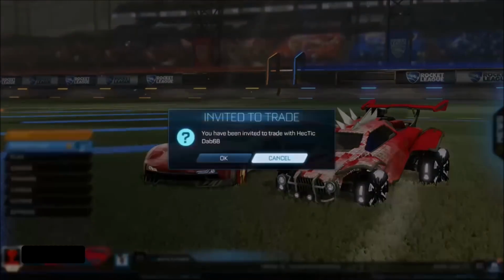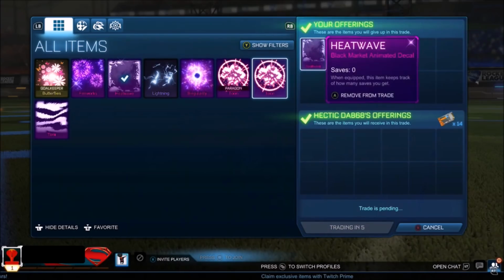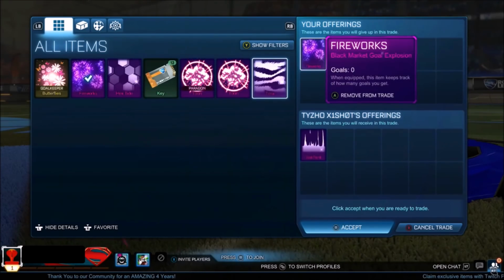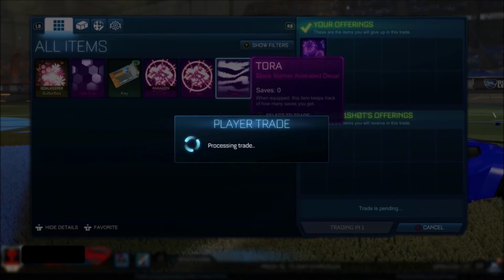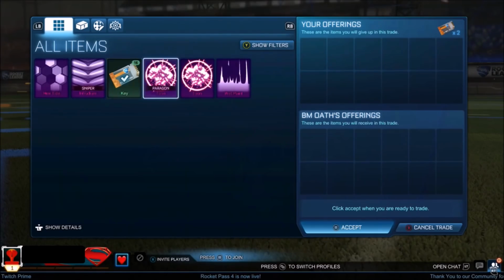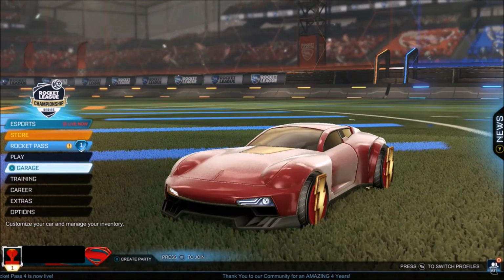TRADING FROM NOTHING TO WHITE NEURO-AGITATOR! *EP3* | HOW TO EASILY SELL HARD TO SELL ITEMS!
Cacti - Tropical Storm (Copse Remix)